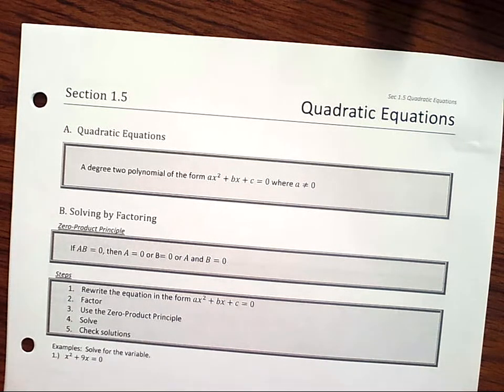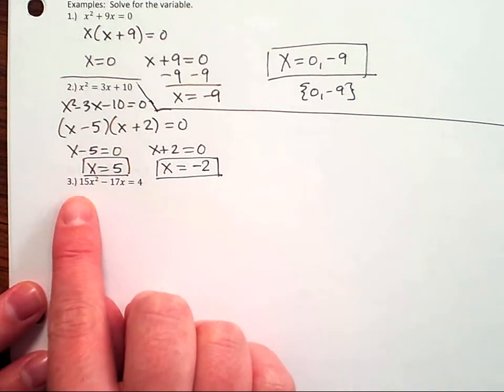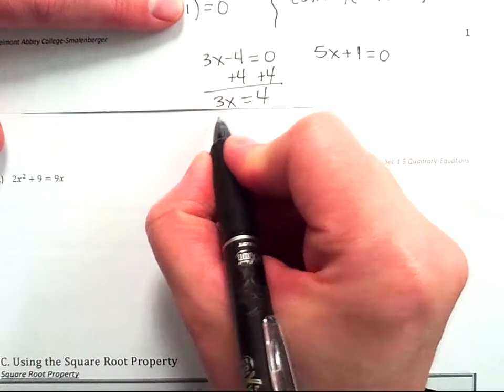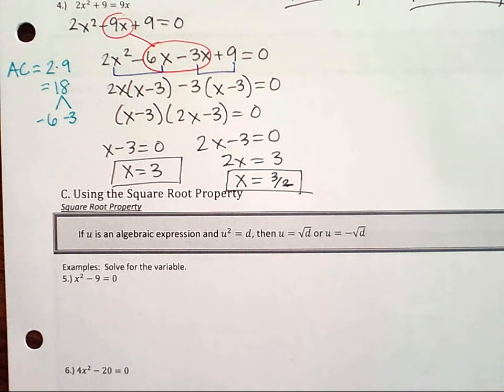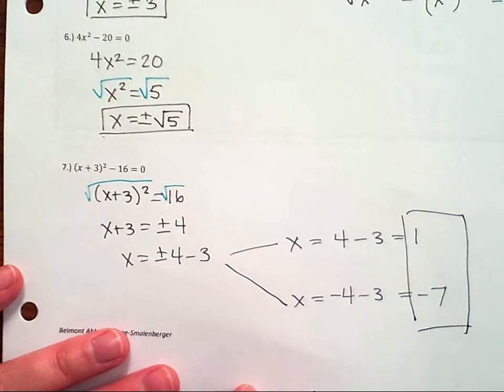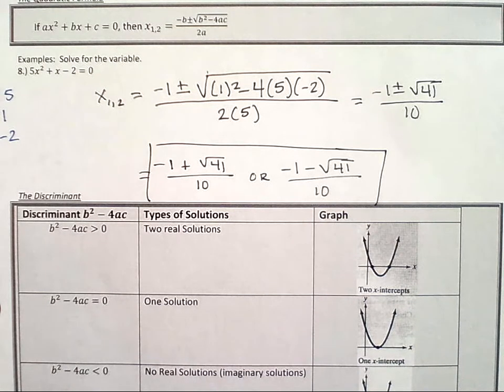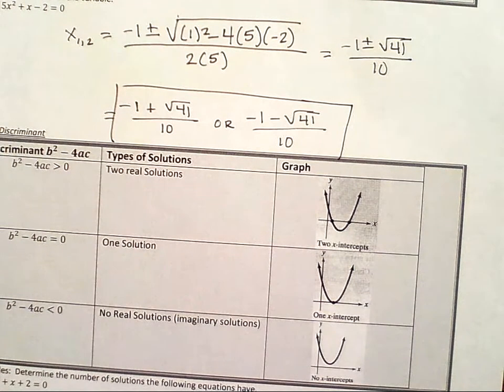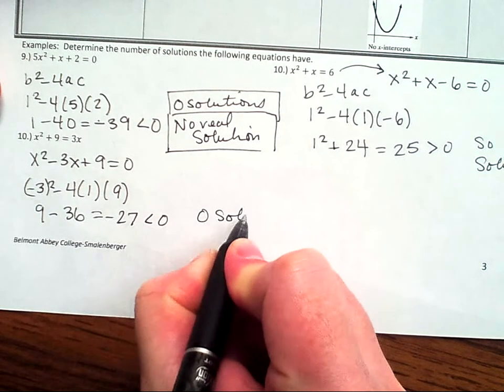College Algebra 1.5